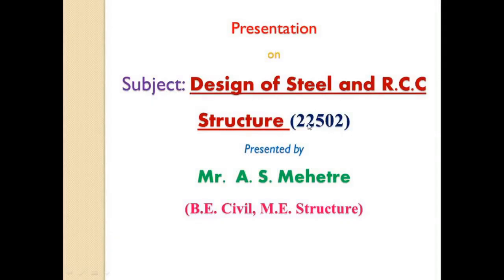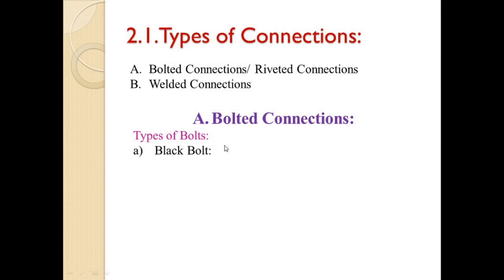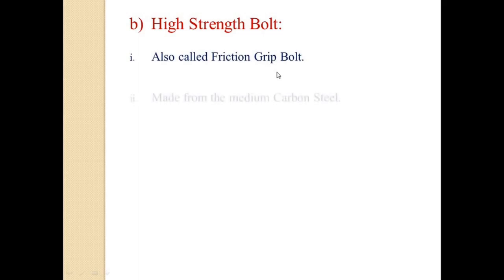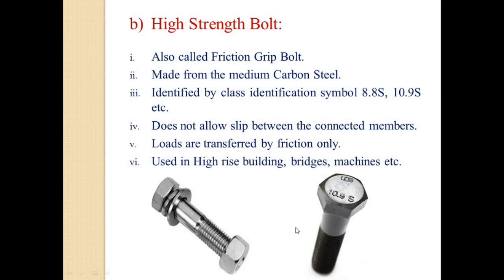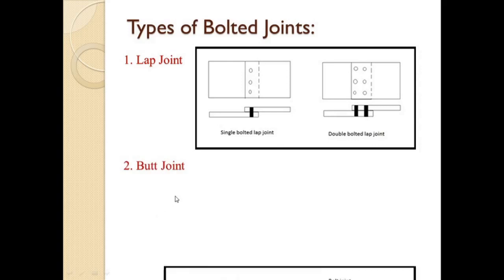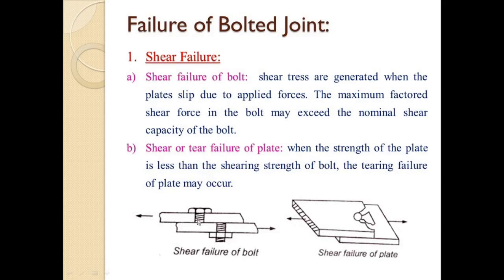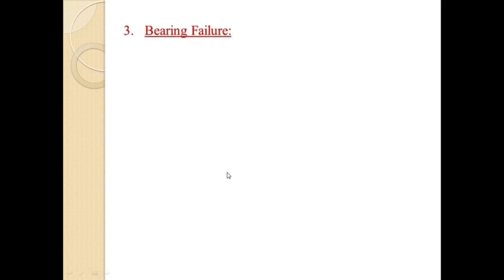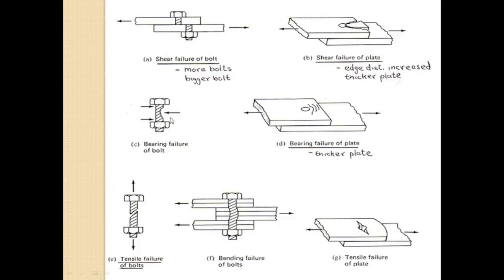Lecture-5 Design of Steel and RCC Structures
Design of connections, bolted connections, types of bolt, types of failure of bolted joints.